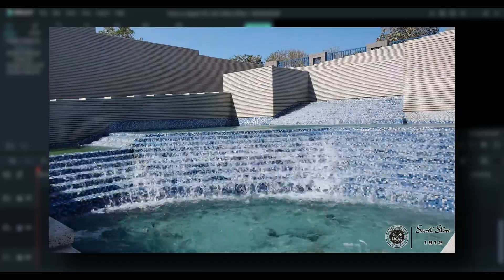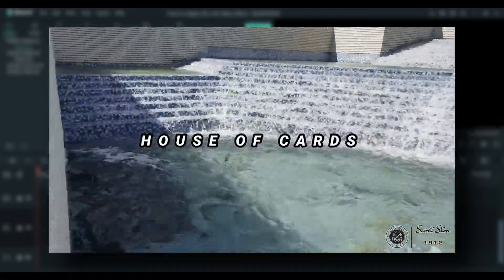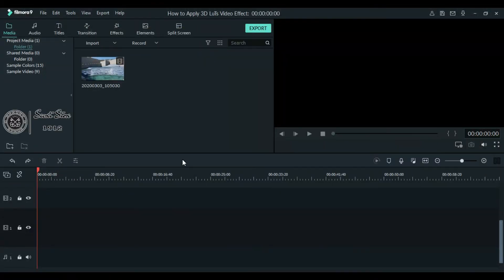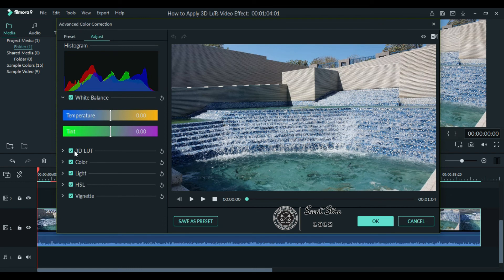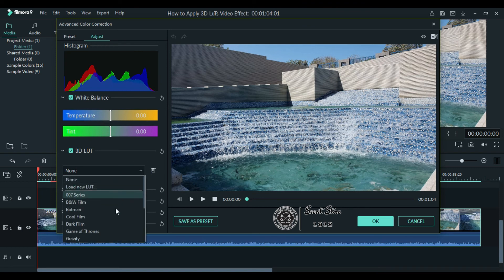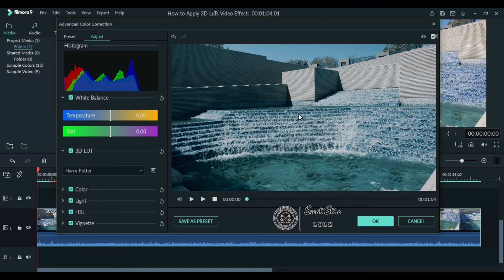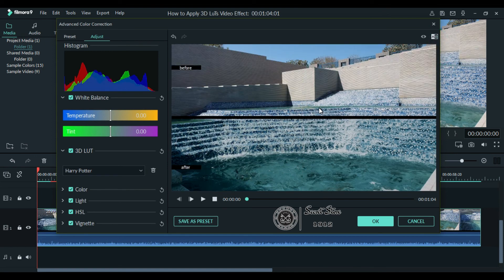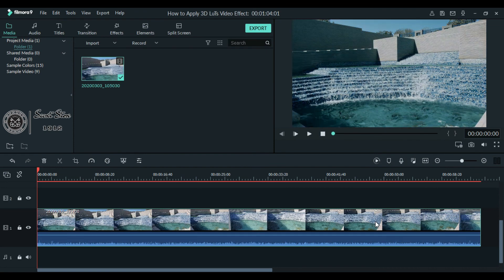How to Apply 3D LUT's Video Effects Tutorial | Wondershare Filmora 9 | SS 1912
| SS 1912 |
Hey Everybody!
Welcome to this NEW Series of Video Editing Tutorials, Here i will be showing you tips & tricks on how to edit your videos, easily and professionally. I will show you each and everything in an easiest way possible, so that it's convinient for you guys to watch & learn new ways of editing.
And if you guys have any problems/ issues or facing any difficulties, simply comment me, i will try my best to solve your editing issues,

Kindly Keep Supporting Us for more content like this,

| Secret Store 1912 Official |